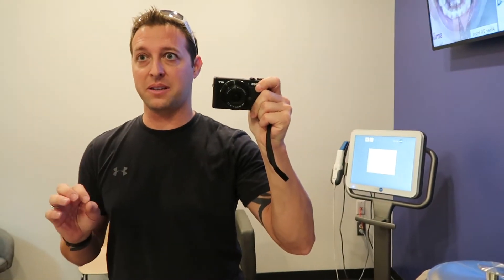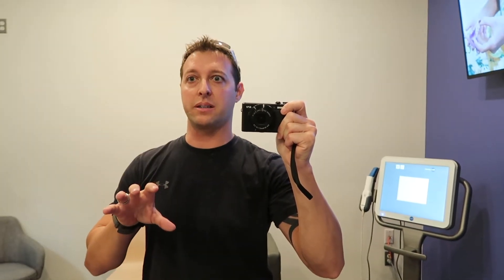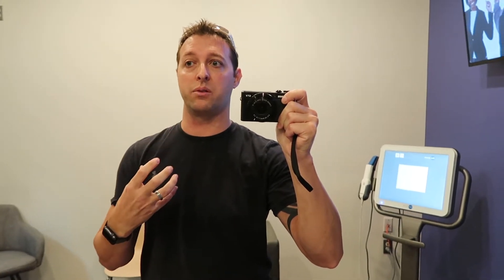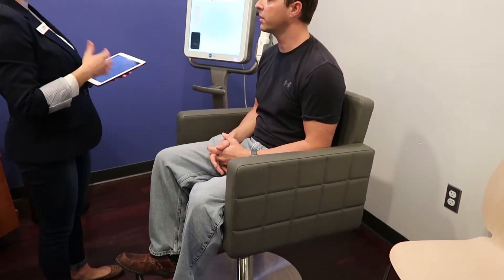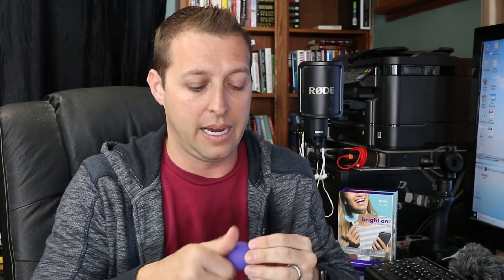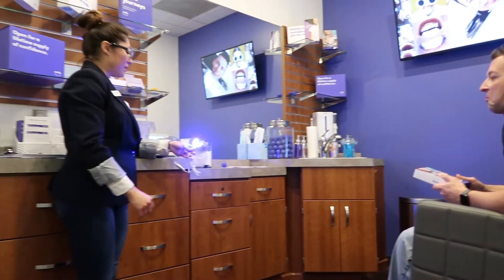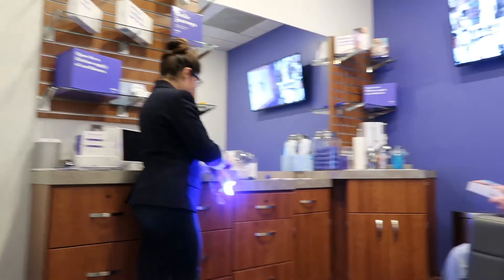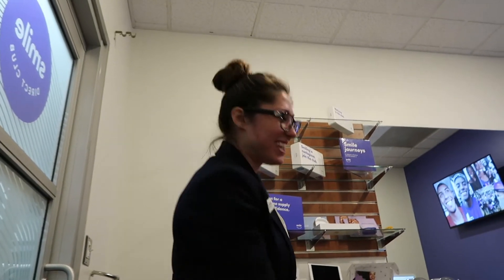SMILE DIRECT CLUB | VISITING A SMILE CENTER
Welcome back everyone! In this video I visit one of the actual Smile centers and get my teeth scanned for my refinement plan. Come take a look at the center and the process. Its definitely the way to go if there is one near you!!